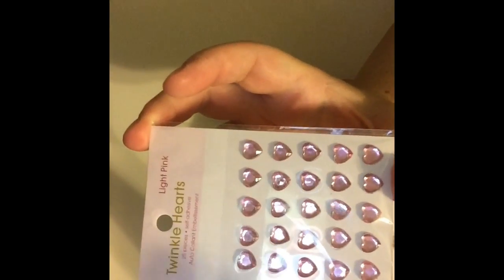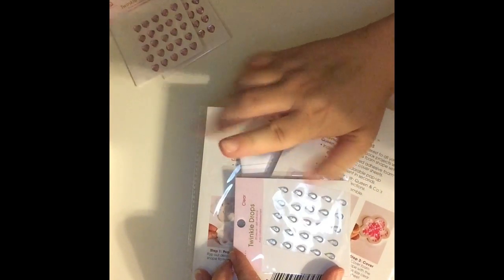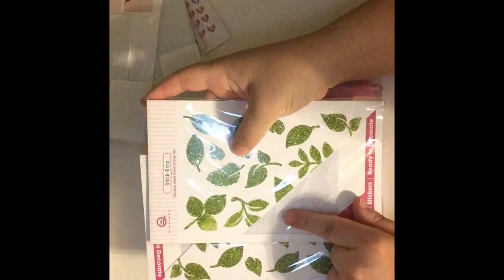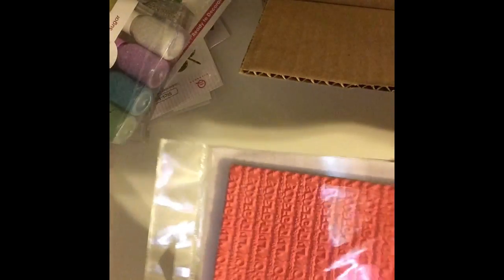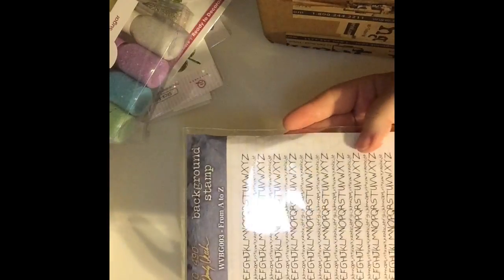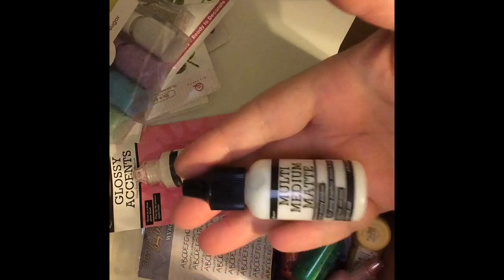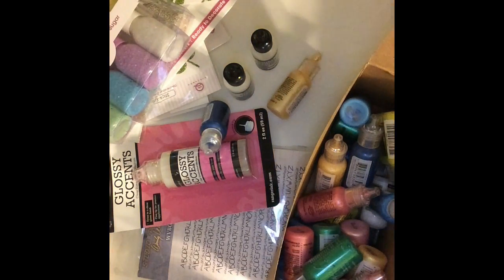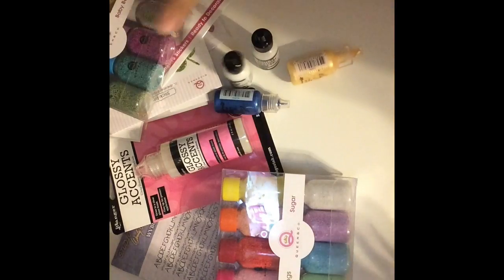My Haul - Queen&Co and Ranger